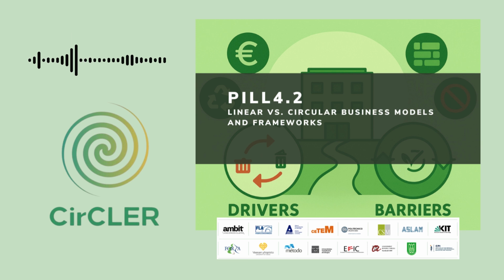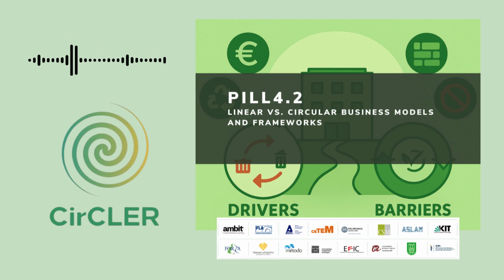4.2 – Environmental Certifications and Eco-labels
Describes various product-level environmental certifications (e.g. EU Ecolabel, FSC) that help ensure and communicate sustainability credentials.